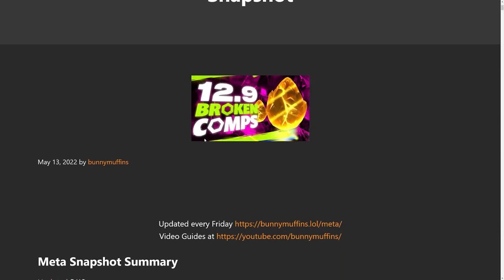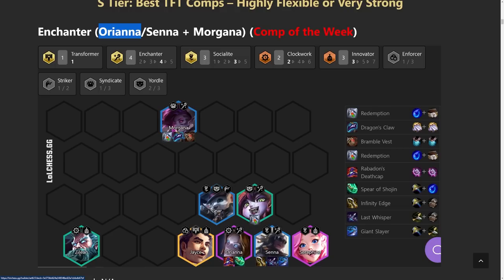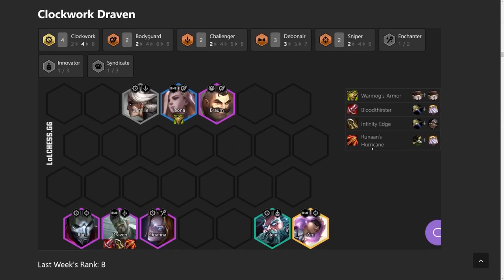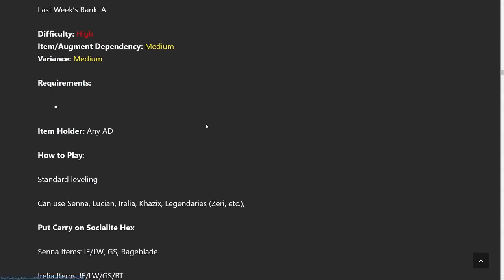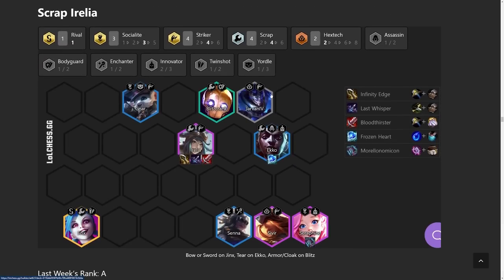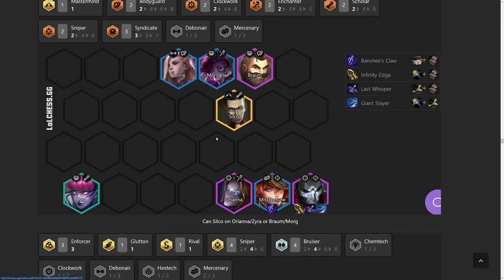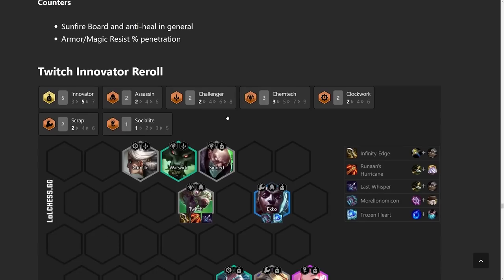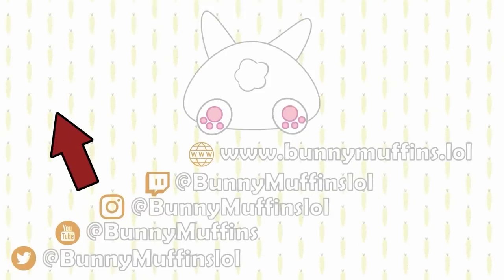BEST TFT Comps Guide for Set 6.5 Patch 12.9 | Teamfight Tactics | Tier List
META SNAPSHOT FOR SET 6.5  Check TIER LIST below
I also added a quick guide for each comp on my

We have the best TFT Comps Tier Lists, Item Tier Lists, and Carousel Priorities for patch 12.9

Teamfight Tactics Tier List Patch 12.9
S: Enchanters!!, Innovator,
A: Talon Assassins!!, Draven, Socialite + Carry, Mutant,
B: Renata Bruisers, Ashe Reroll, Scrap, Arcanists, Snipers, Chemtech Challengers, Striker,
C: Reroll Brand, Syndicate Ahri, Twitch Reroll, Twinshot, Hextech, Reroll Corki,
Other: Double Trouble, Built Different

EDITOR (or me, but you will be able to tell who did it)

00:00 Overview
02:17 Enchanters
03:35 Innovators
04:09 Talon RR
05:02 Clockwork Draven
06:54 Socialite plus carry
07:53 Mutant plus carry
08:26 Renata Bruiser
09:21 Syndicate Ashe
10:36 Scrap Irelia
11:09 Arcanist
12:06 Sniper Jhin
13:02 7 Chemtech
14:02 Striker
15:20 C tier
15:51 Items
16:56 Outro